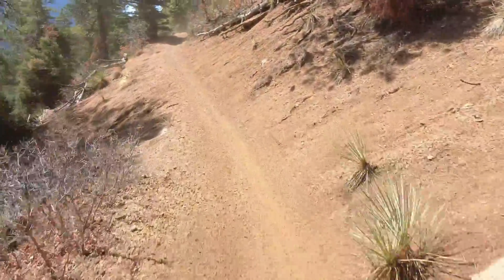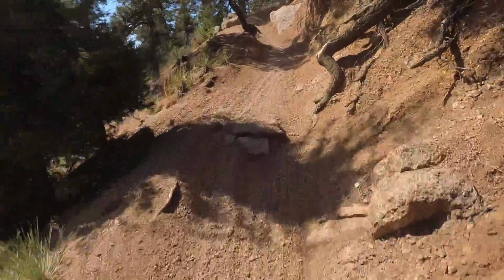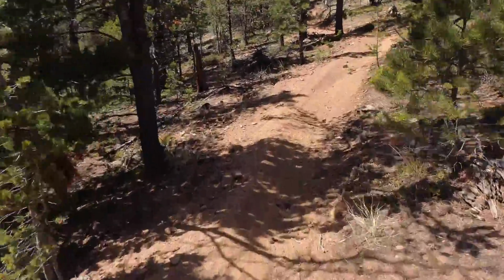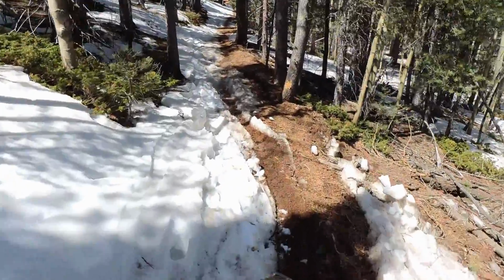2022 GPX Moto FSE250E First Ride Impressions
Hopefully you guys found this helpful. If you are ever taking a trip to Colorado give us a call, we will be renting most of GPX Moto's line up!